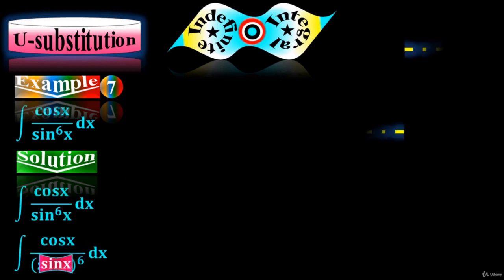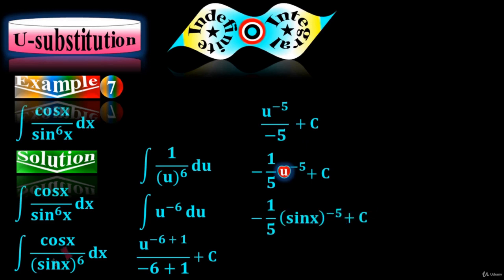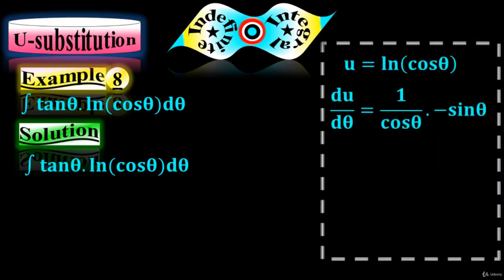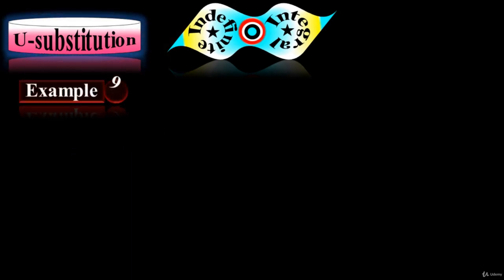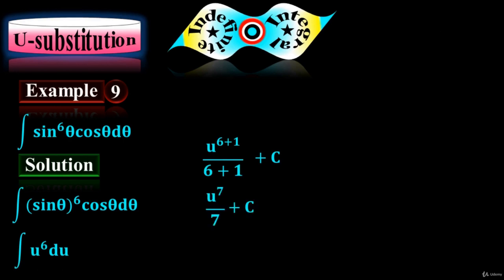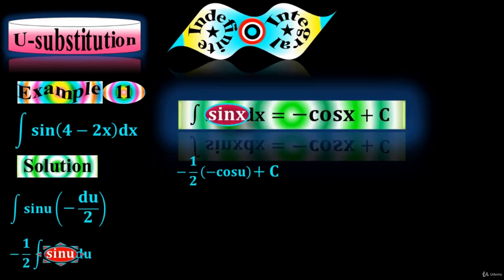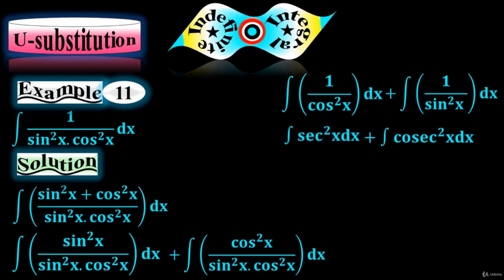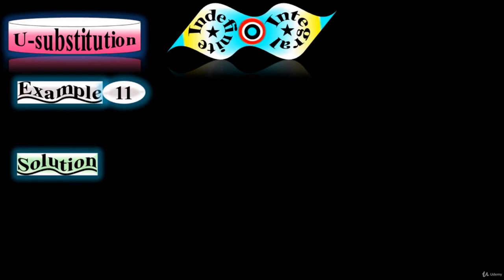Math Calculus 2 & 3 - Indefinite integral of some some trigonometric functions